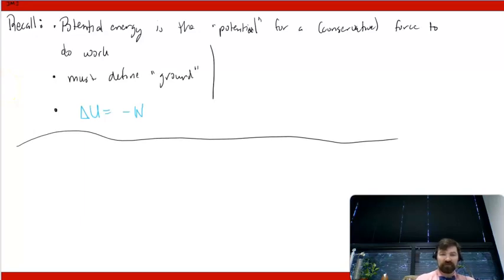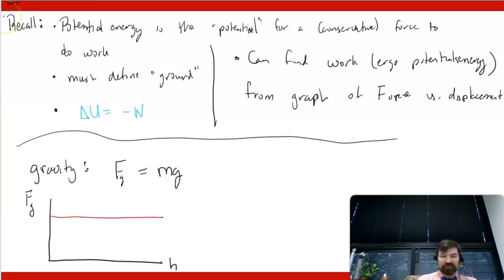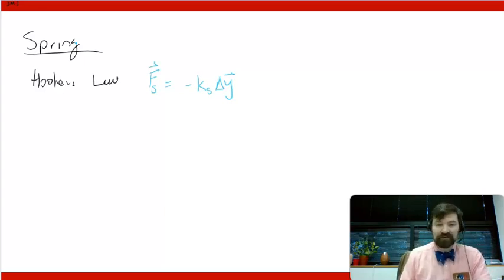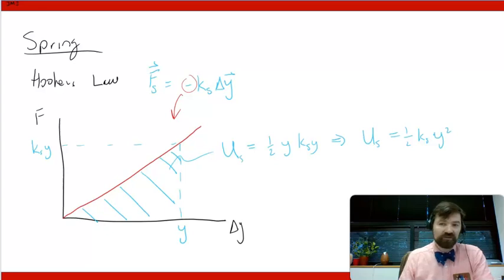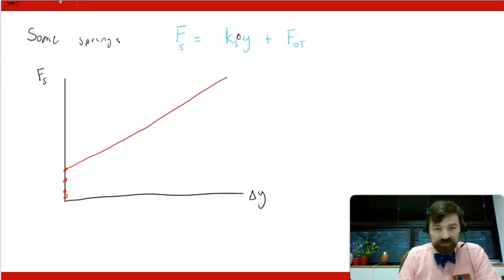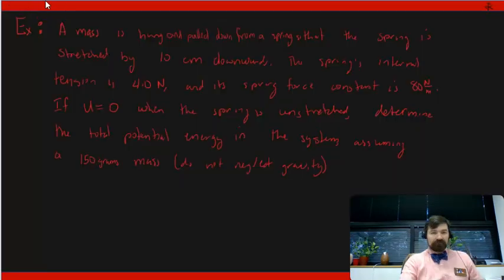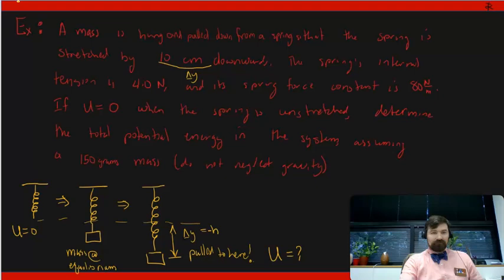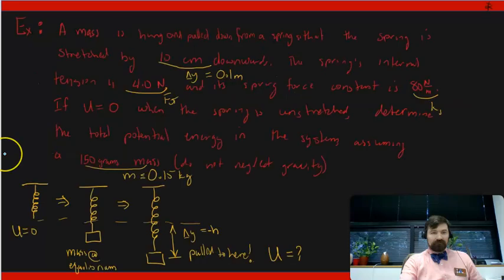Two Types or Examples of Potential Energy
Algebra-based physics discussion of potential energy due to a constant force (gravity near a planetary surface) and a linearly varying force (e.g. the Hooke's law force).